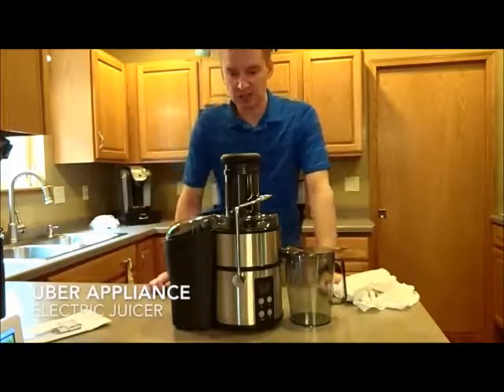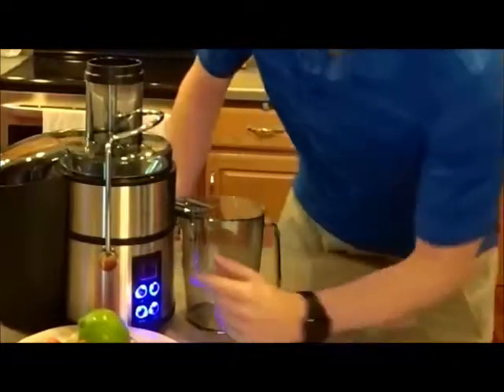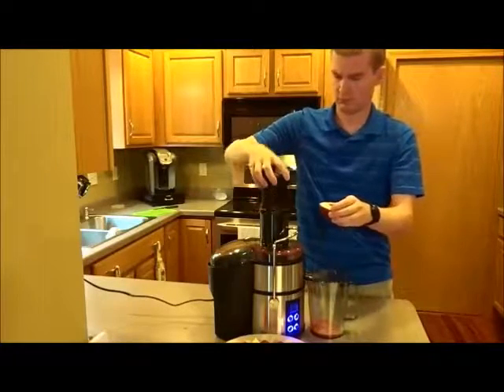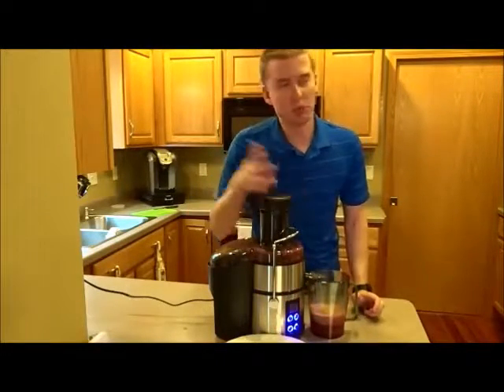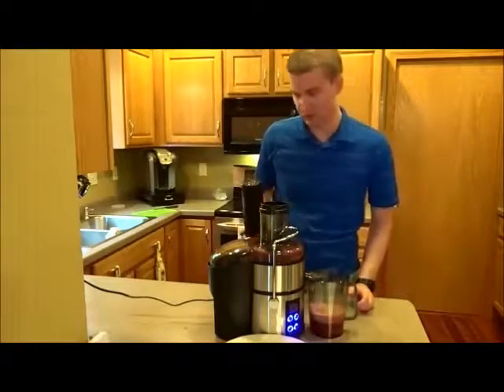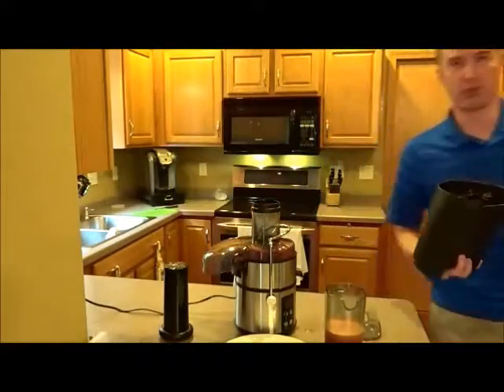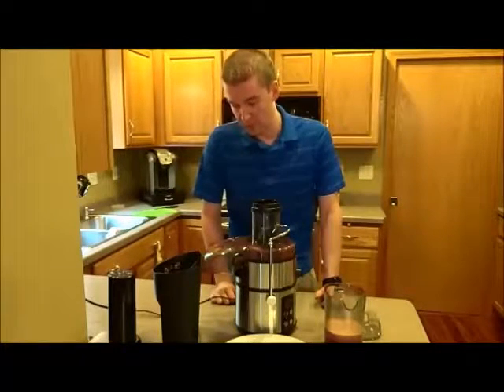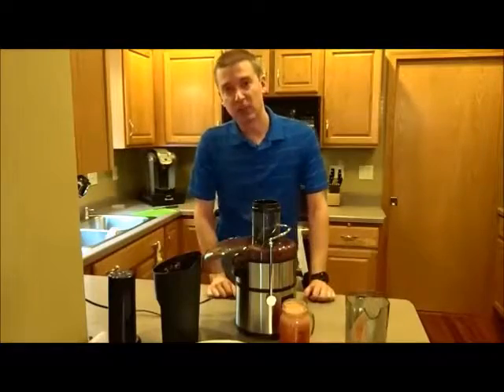how to use your uber appliance uber juicer to make apple and strawberry juice video recipe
Walmart
Coming Soon.